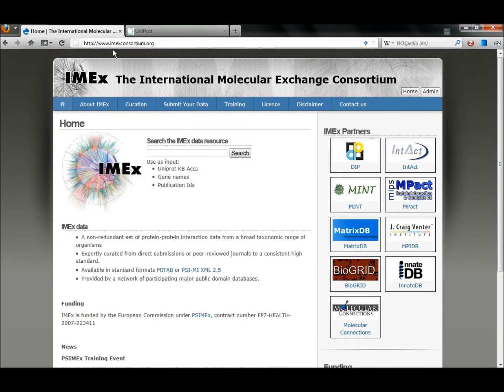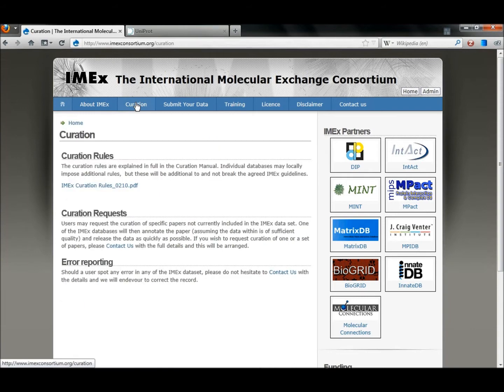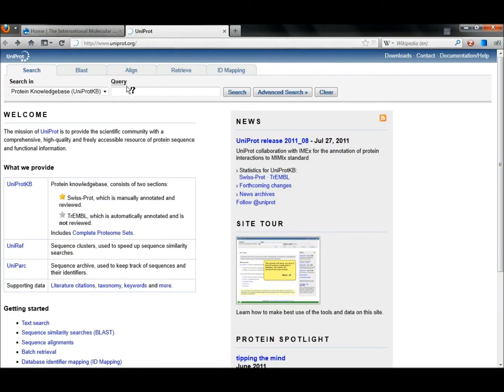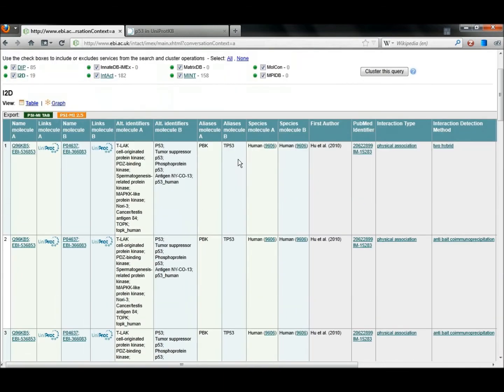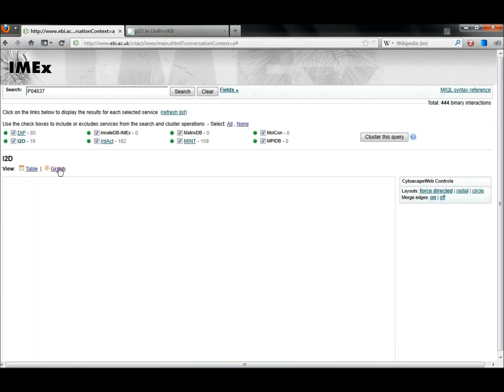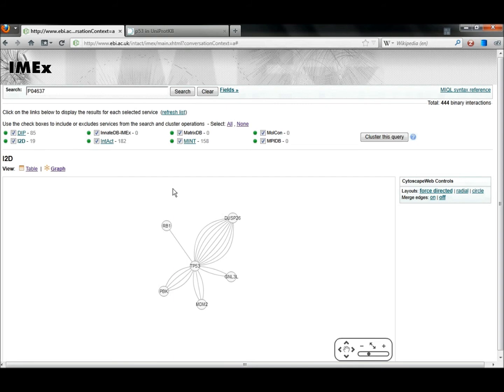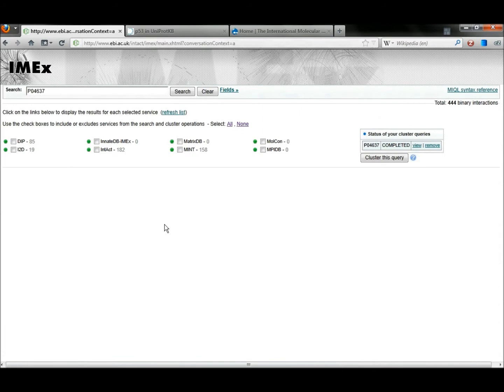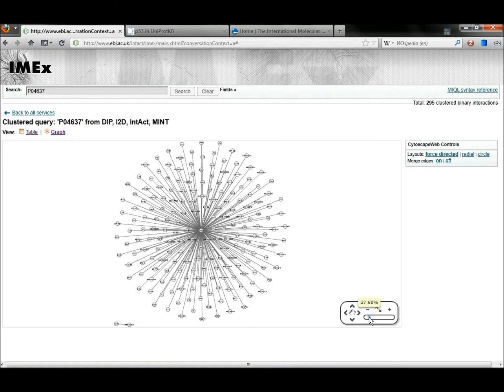IMEx Overview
A short overview of the IMEx Consortium portal, demonstrating how to query the IMEx interface with a protein of interest to start exploring known protein-protein interactions.